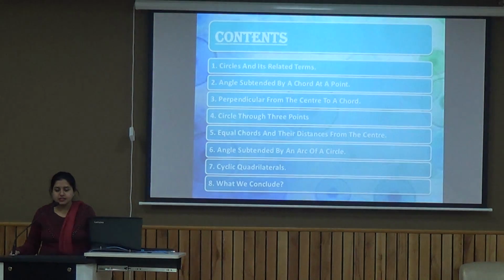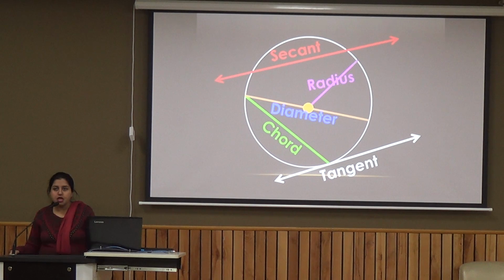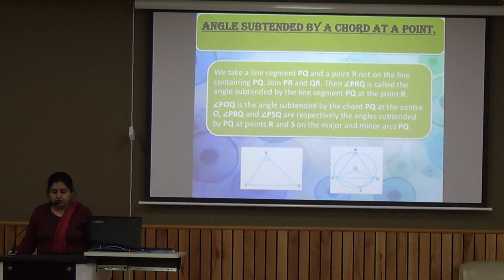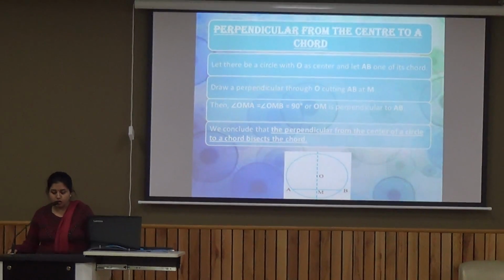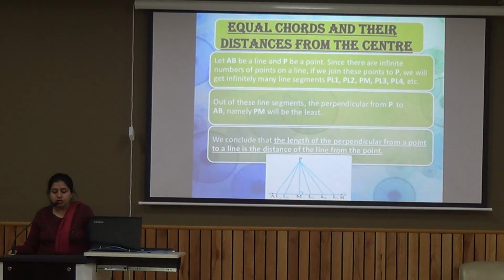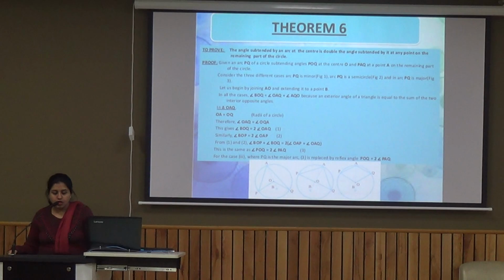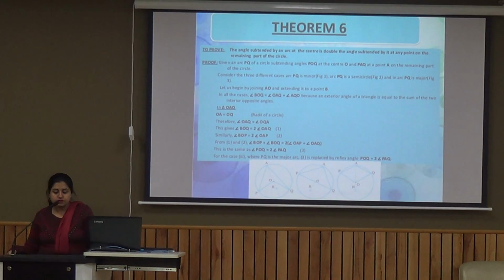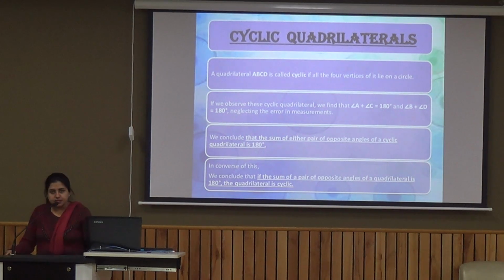circles class 9